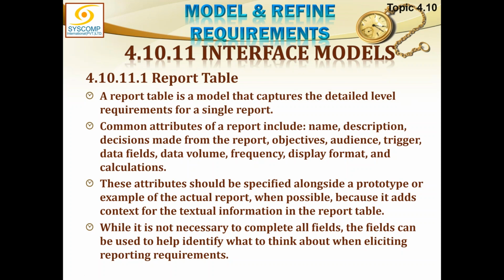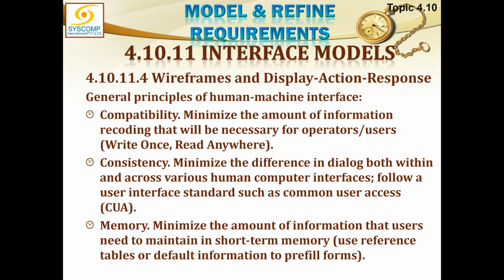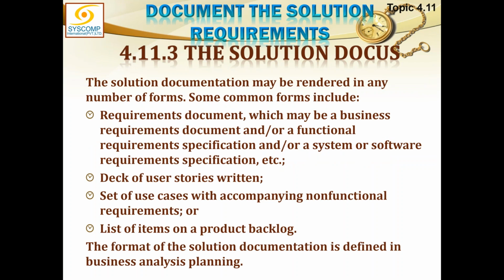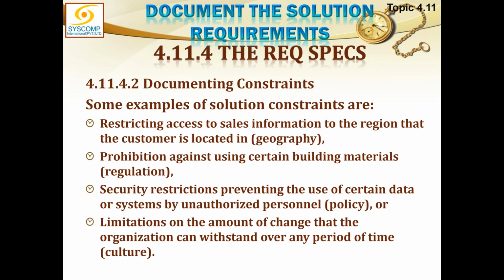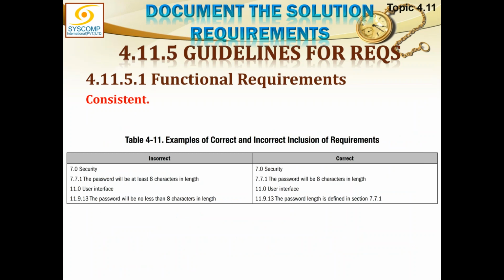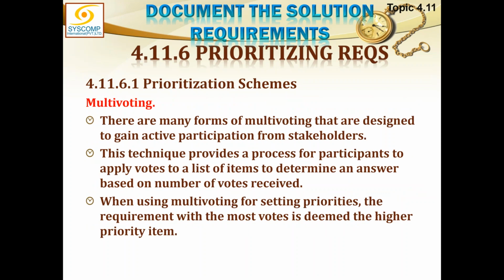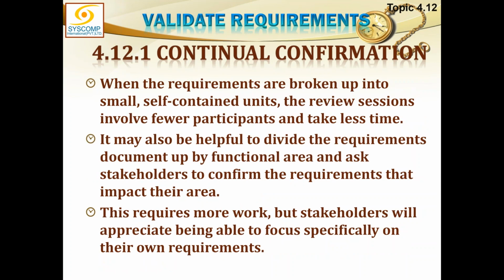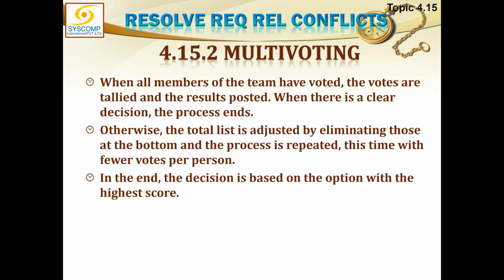2019 04 28 22 59 PMI PBA Mar Apr 2019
11th  Day of Online PMI-PBA Exam Prep Course conducted on 28 Apr 2019 at GoToTraining by Suhail Iqbal of SysComp International (Pvt.) Ltd.